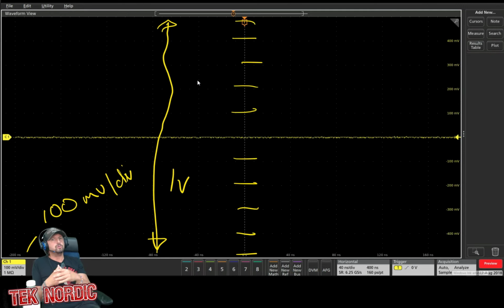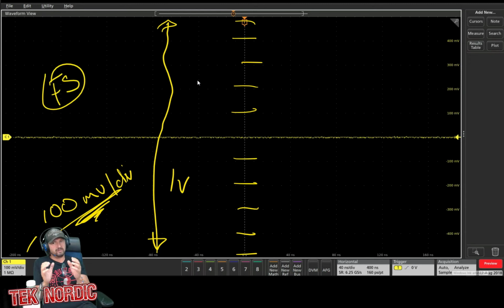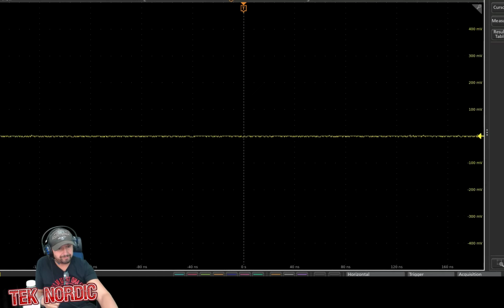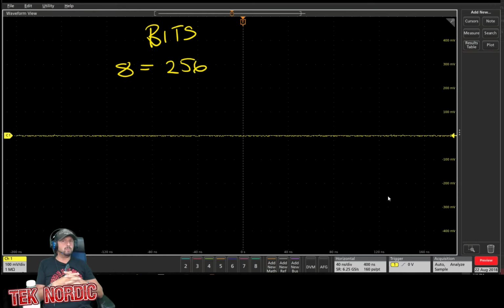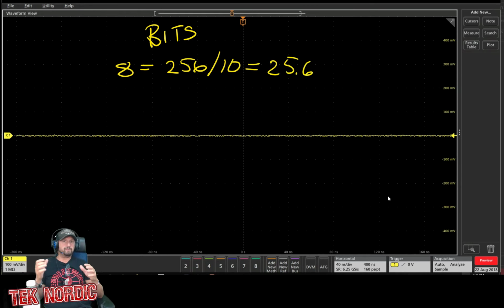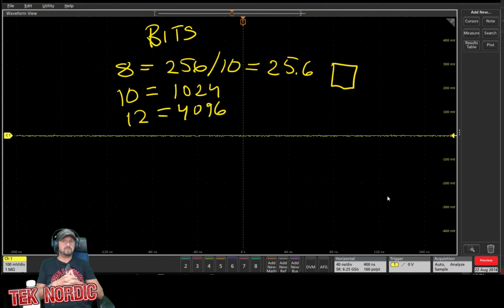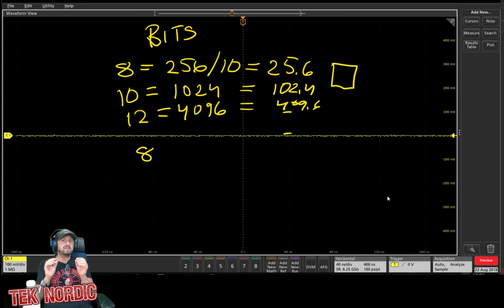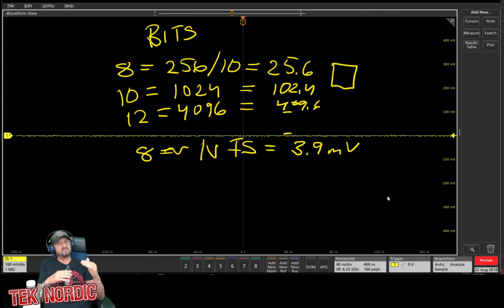Basic info about fullscale and how 8bits compare to 12 bits on a scope. Tektronix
Basic info about fullscale and how 8bits compare to 12 bits on a scope.